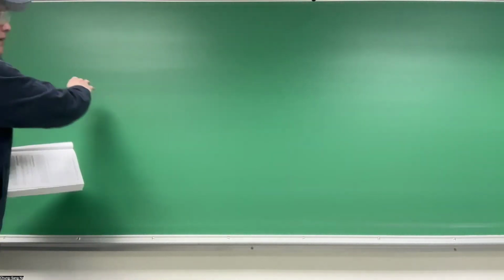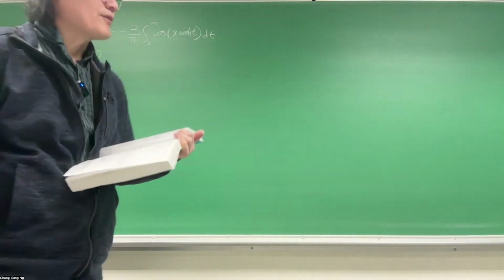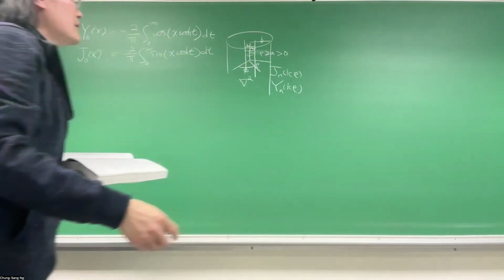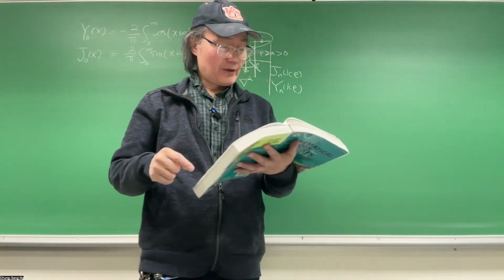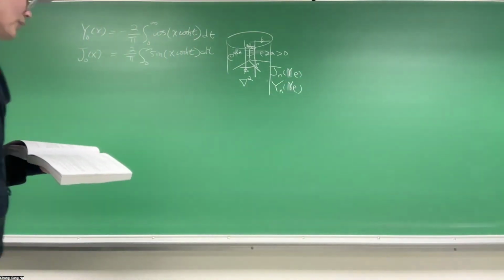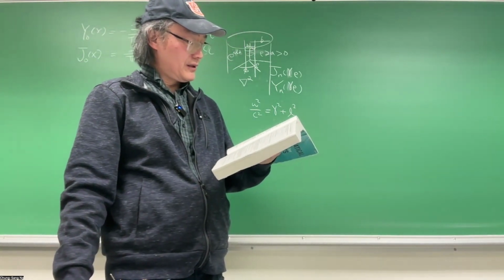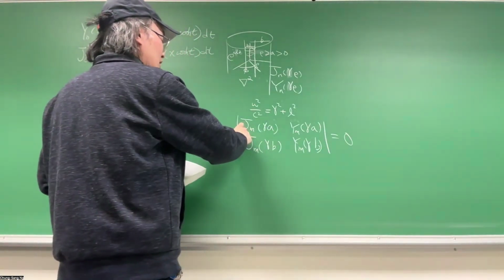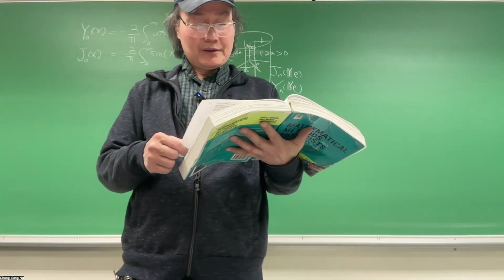Arfken Section 14.3 Some Properties of Neumann Functions